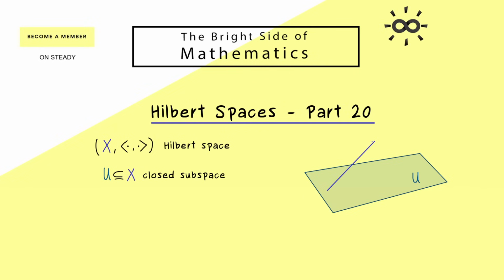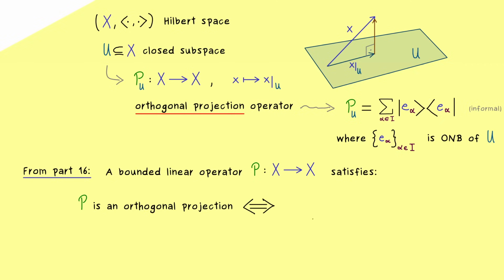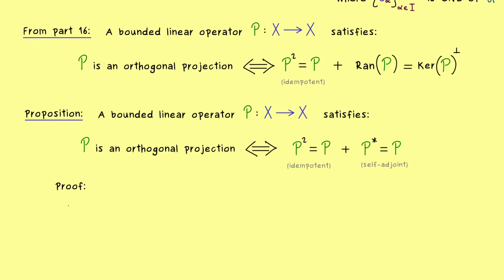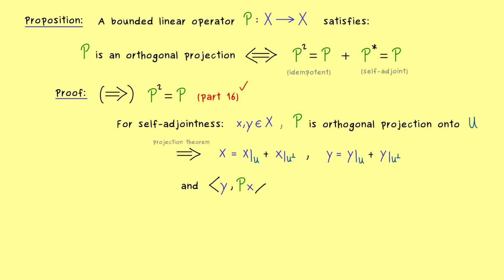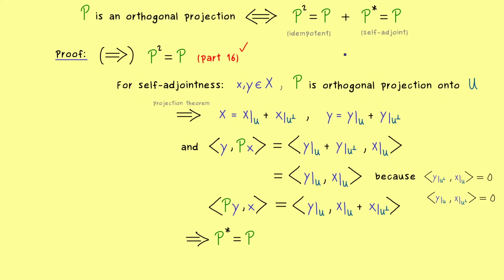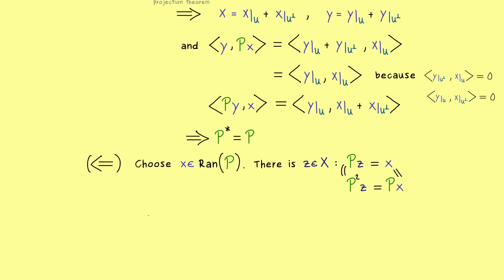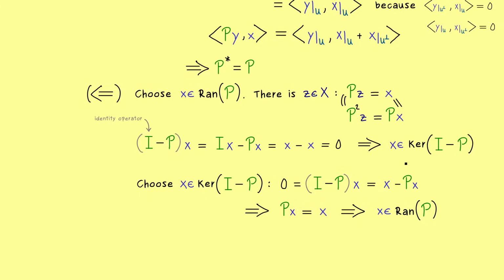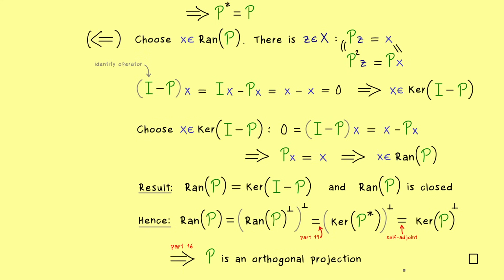Hilbert Spaces 20 | Orthogonal Projections Are Self-Adjoint